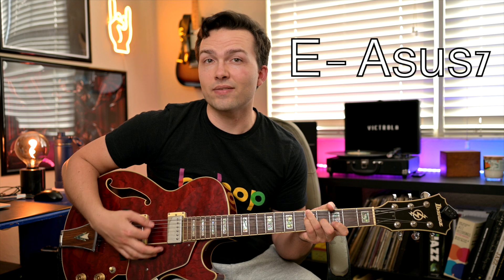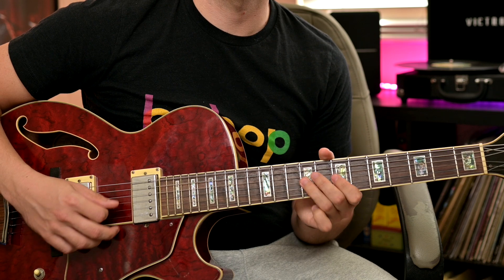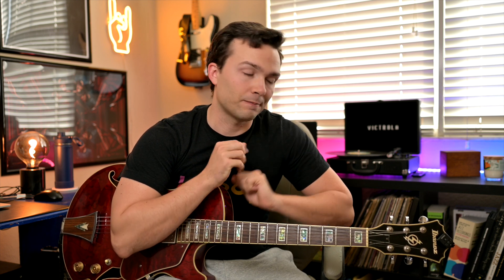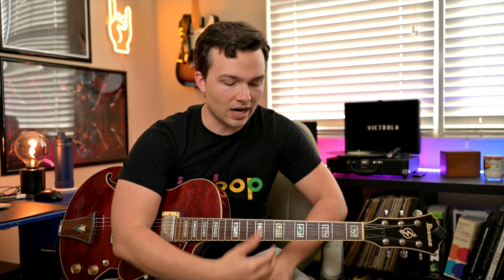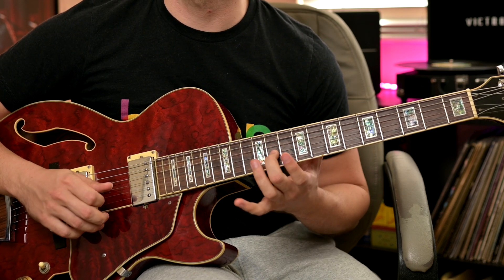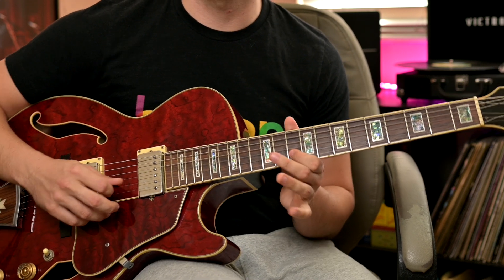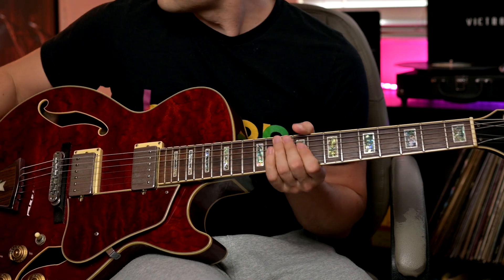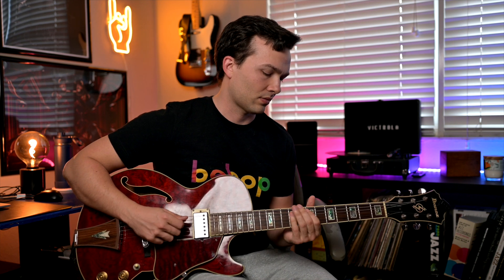George Benson's SECRET of the 2 Pentatonics! - "Breezin'"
In this lesson I teach you the 2 pentatonic combination George Benson uses to solo over his classic tune, "Breezin'" and I demonstrate all of the concepts for you. Click below for more resources!